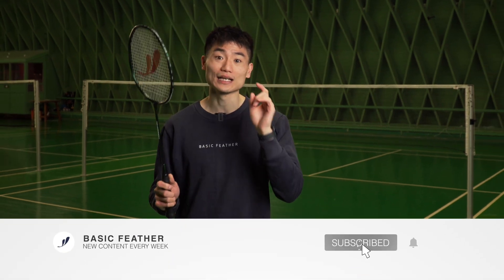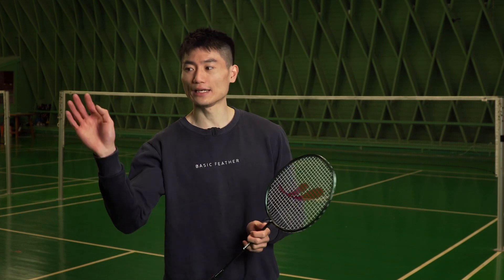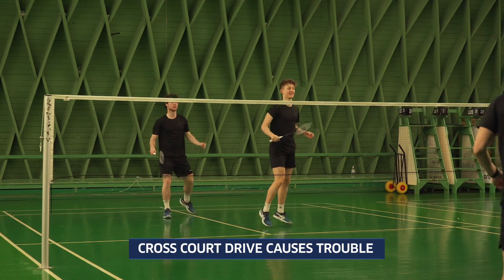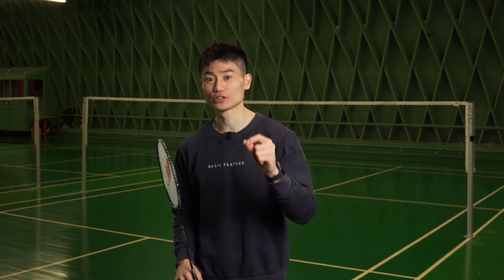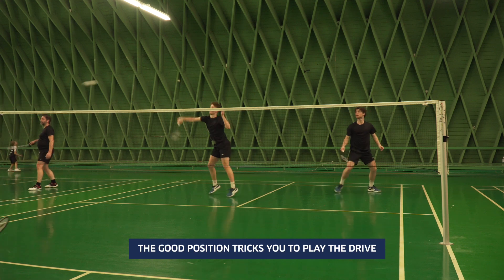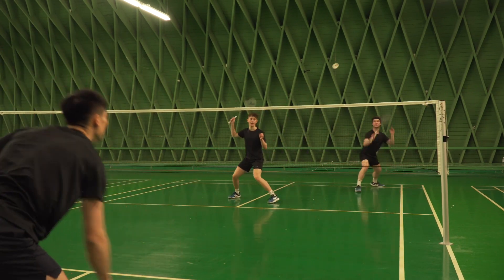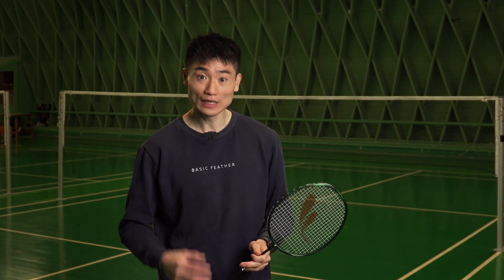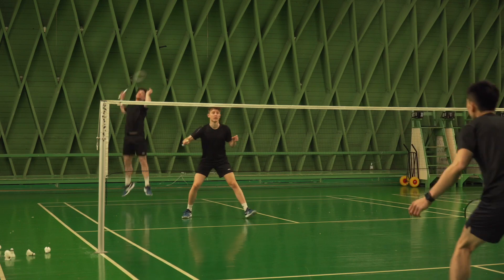Tactics in double - DO NOT play this shot | Basic Feather | Badminton tutorial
A cross-court drive, the shot is amazing and it feels so awesome when you hit it right, however, in specific situations you SHOULD NOT play this shot - It will only create a lot of trouble for you and your partner.

When you feel like you have time, time to turn and defensive situation into an offensive one, that's where many players like to go for the cross-court flat drive. If you're lucky, you do succeed but if playing against great net players, this shot will be a difficult one to play.

If you insist on playing a cross-court shot with some speed, we recommend playing a flat lift that the net player can't reach unless they move backwards.

Basic Feather is a Danish badminton brand founded by Flemming Quach (The host in the video) and former All-England champion and badminton legend, Morten Frost.
We aim to create awesome products with a minimalistic design, for any player at any level.

Pst... International shipping is offered 😉🏸